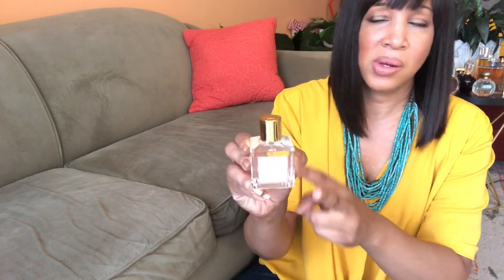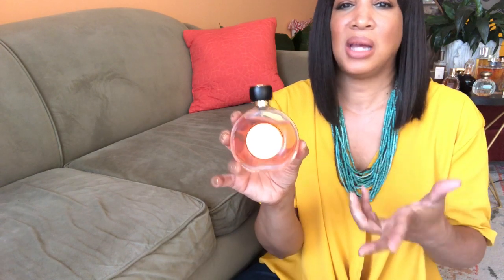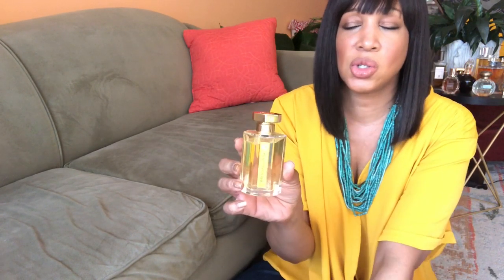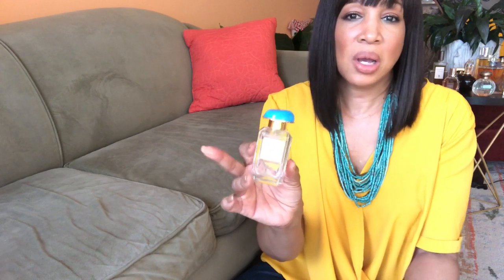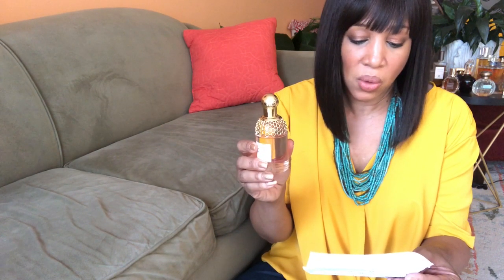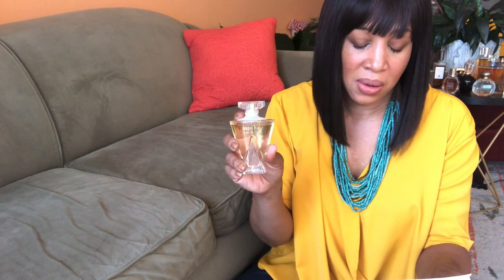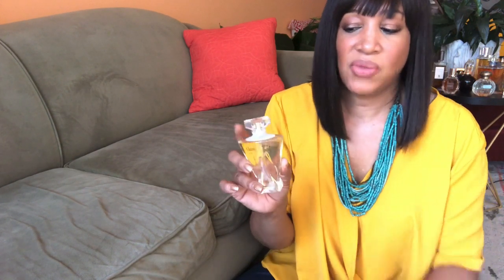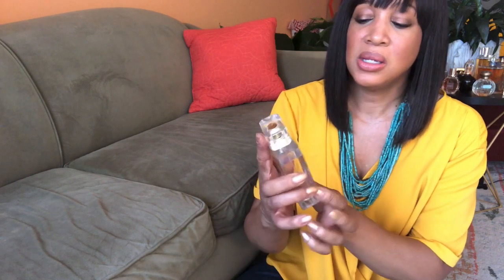My Favorite Summer Perfumes in my Perfume Collection!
Hey beauties! Sharing some of my favorite warm weather fragrances. 🌼

Perfumes mentioned:

Mediterranean Honeysuckle
Lalique Soleil
Swiss Arabian Rasheequa
Swiss Arabian Layali
Swiss Arabian Layali Rouge
Swiss Arabian Yuali
Lollia Always in Rose
Guerlain Champs Elysees
Guerlain Nerolia Bianca
Guerlain Terracotta